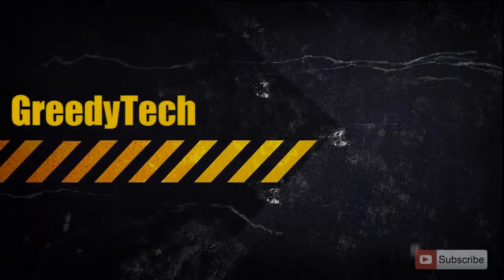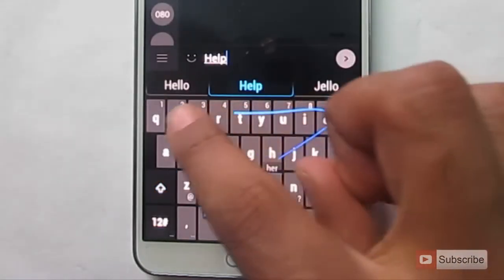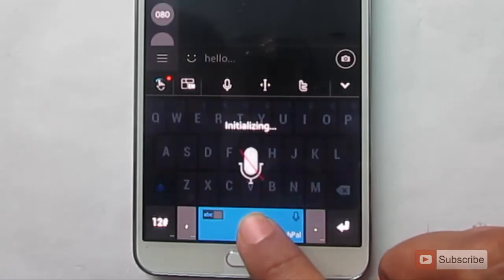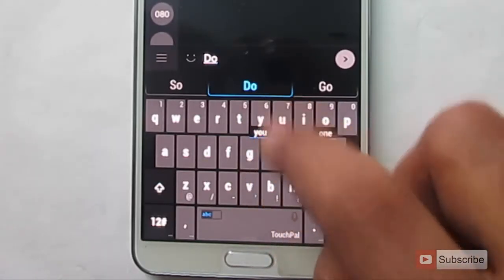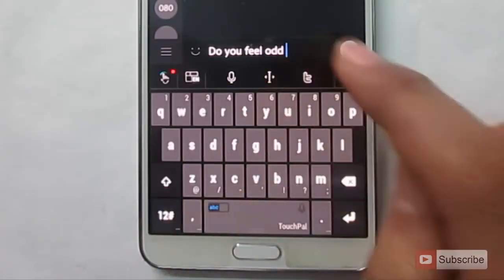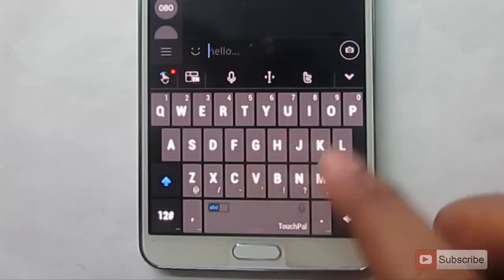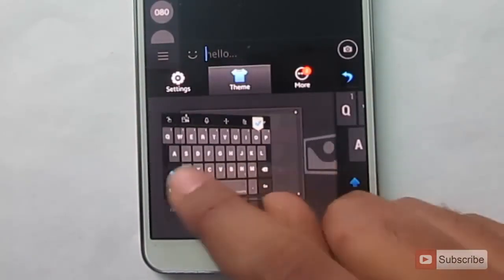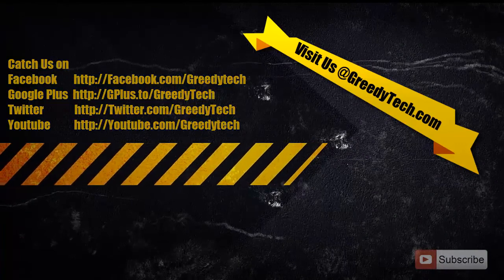Best Free Keyboard for Andorid - TouchPal X Keyboard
Best Keyboard for Andorid - TouchPal X Keyboard